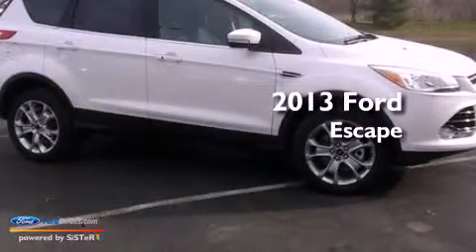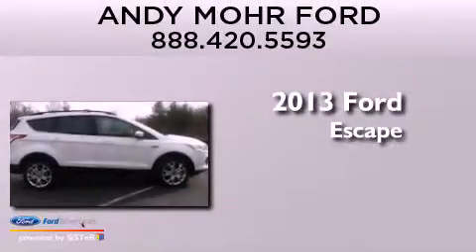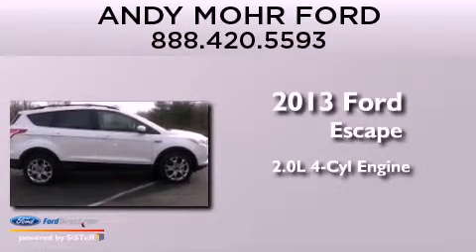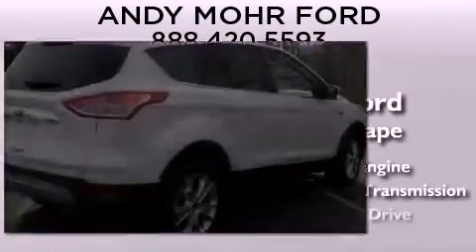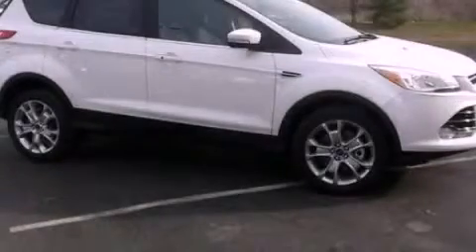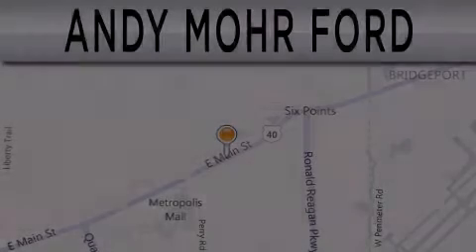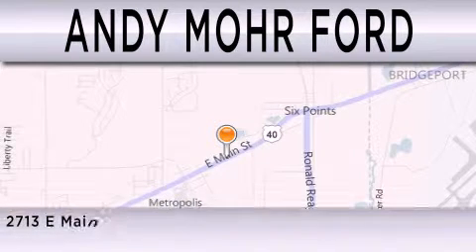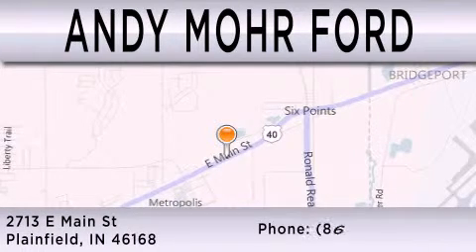2013 Ford Escape Plainfield IN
Year : 2013
 Make : Ford
 Model : Escape
 Engine : 2.0L I4 16V GDI DOHC TURBO
 Trans . : 6-SPEED AUTOMATIC
 Exterior : WHITE PLATINUM TRI-COAT

 Interior : CHARCOAL BLACK
 Stock : T17227